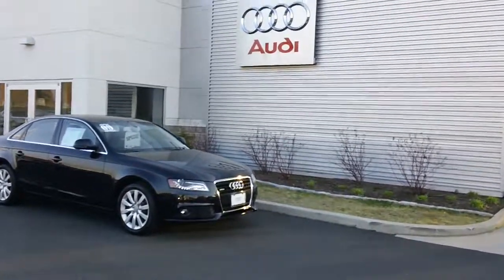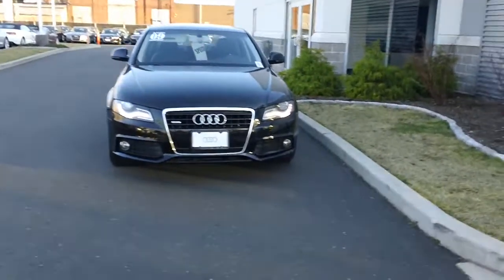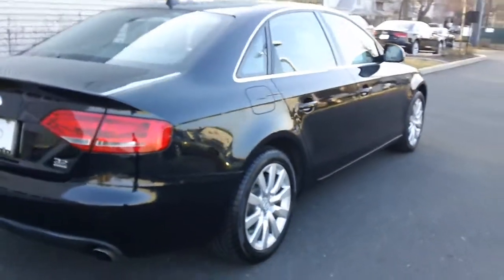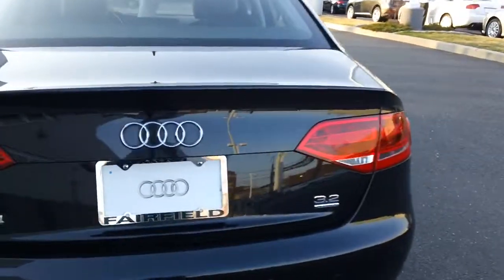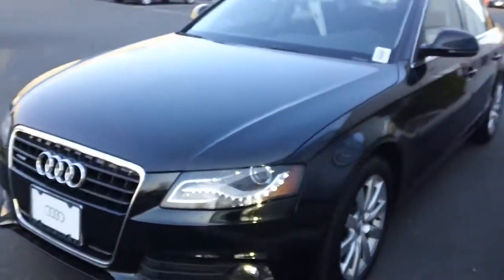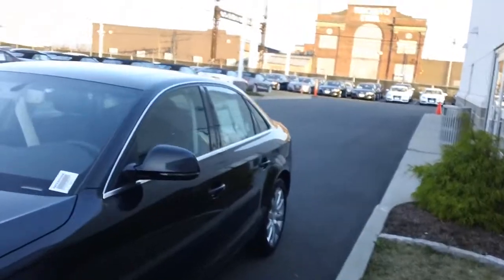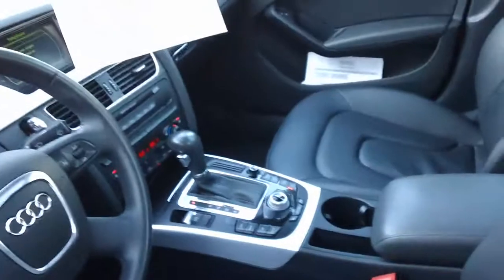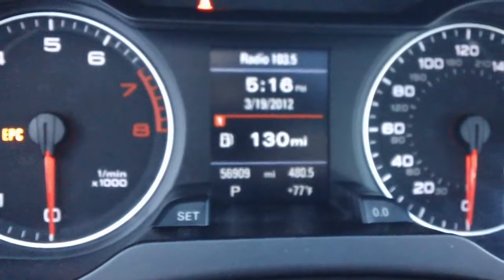2009 AUDI A4 3.2 - NC